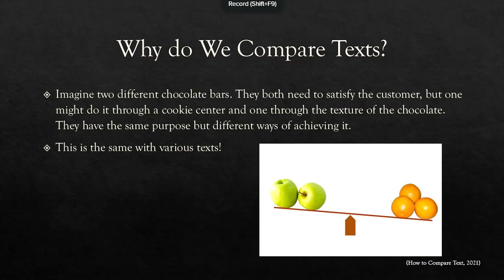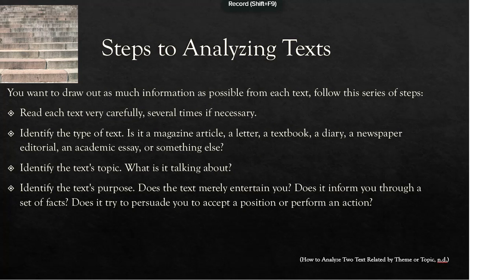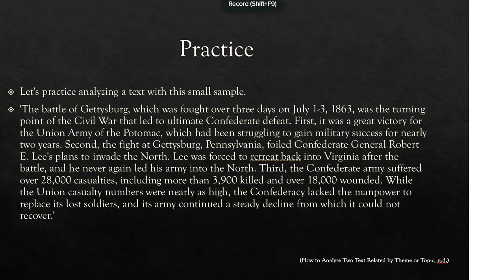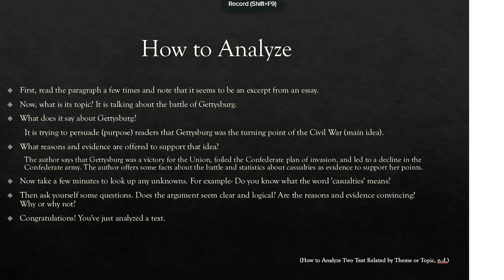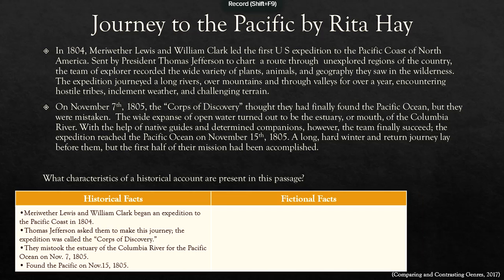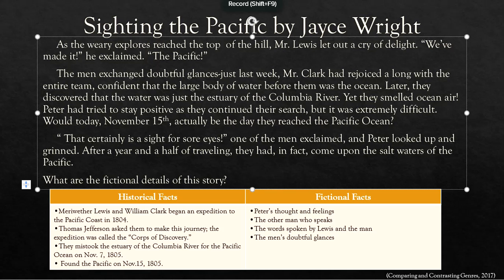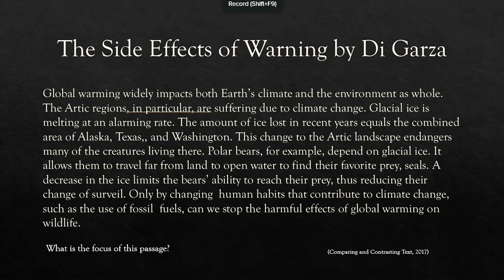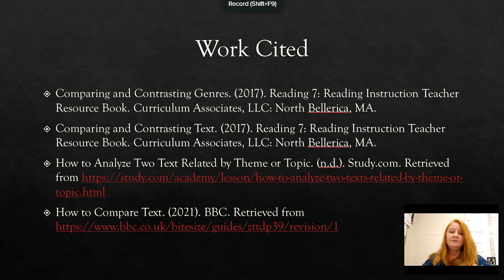ELA Grade 7 RI.7.9 & RL.7.9 Comparing Two or More Texts